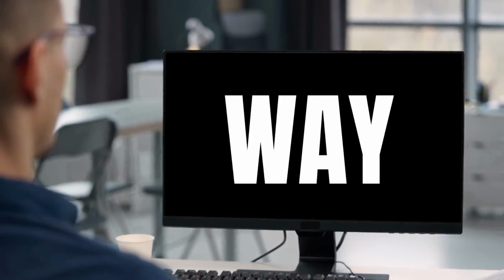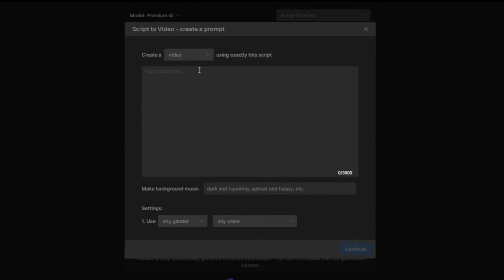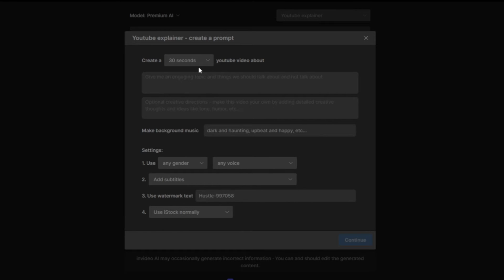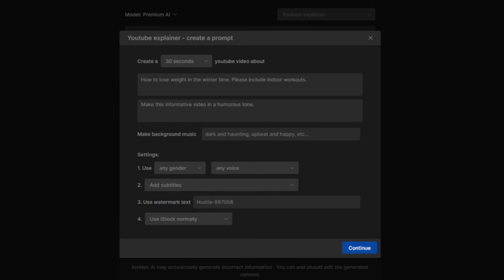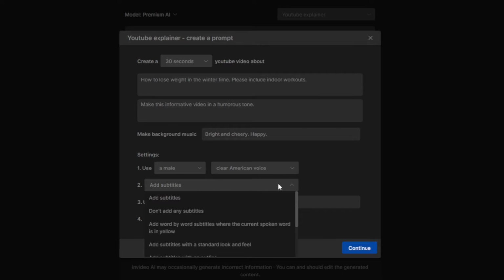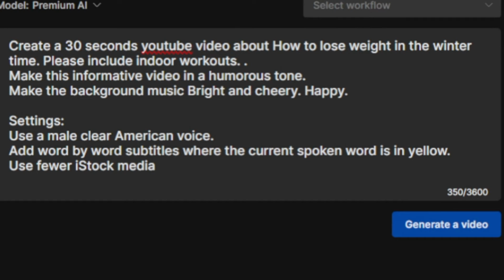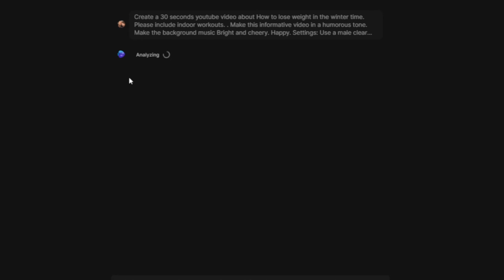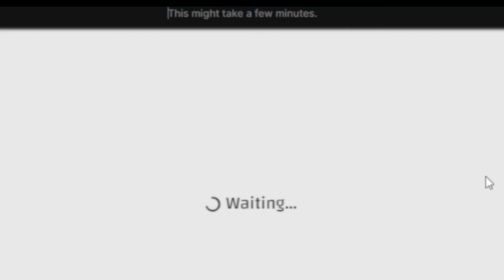Text To Video AI Full Suite: InVideo AI Tutorial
In this video, I will show you how to use InVideo AI, a powerful tool that can turn any text into a stunning video in minutes. Whether you want to create a video for your YouTube channel, your social media, or your website, InVideo AI can help you automate the process and save you time and money.

percentage of income from users that go beyond Invideo's
free options.

By the end of this video, you will be able to create amazing videos from text using InVideo AI. You will also discover how InVideo AI can help you grow your audience, increase your engagement, and boost your conversions.